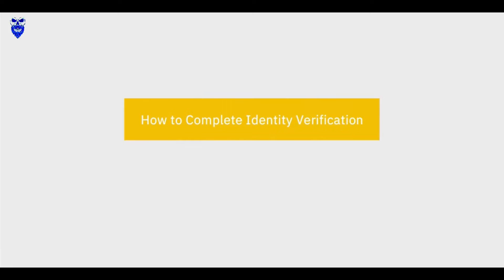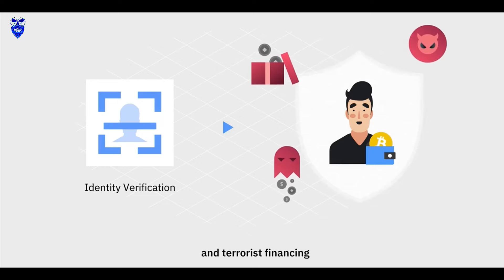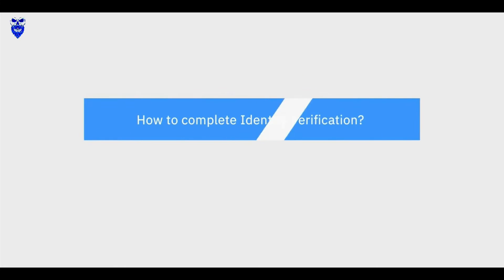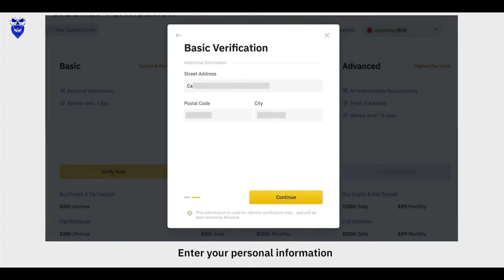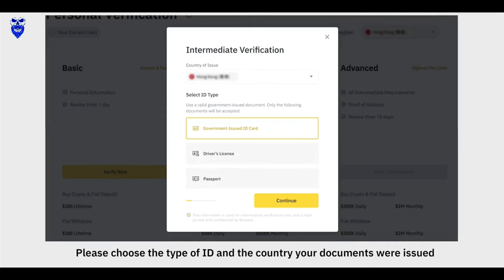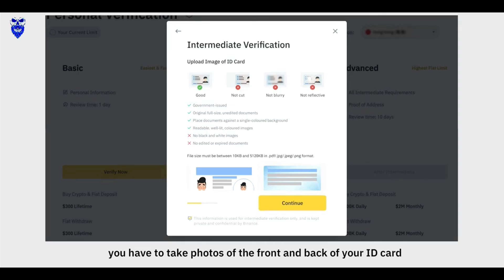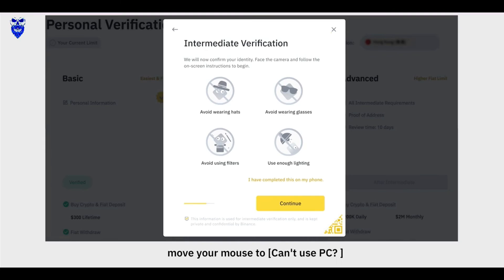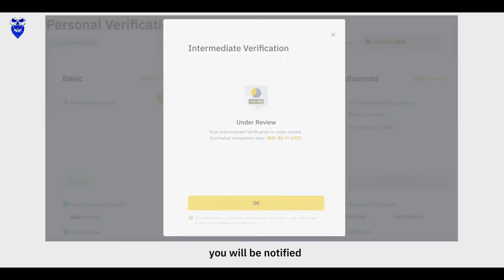How to complete Binance Account verification |Binance kyc